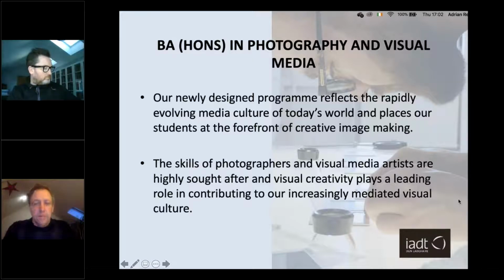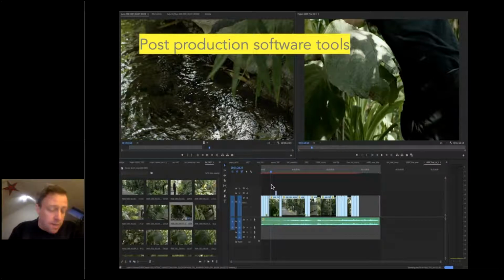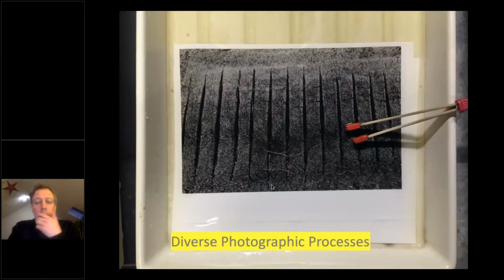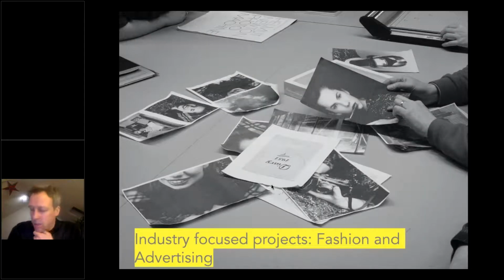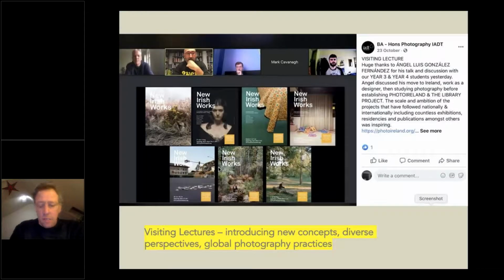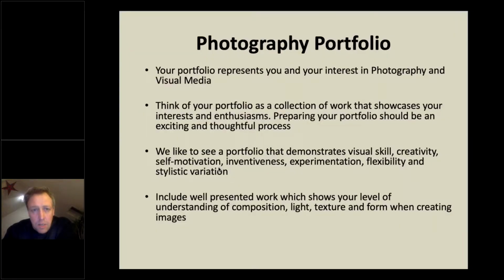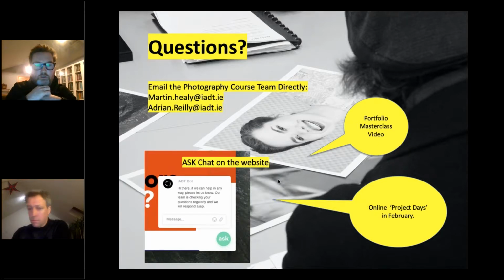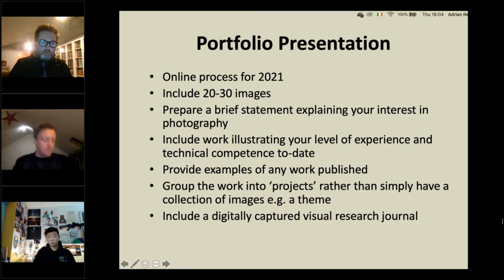Spotlight Session | Photography + Visual Media